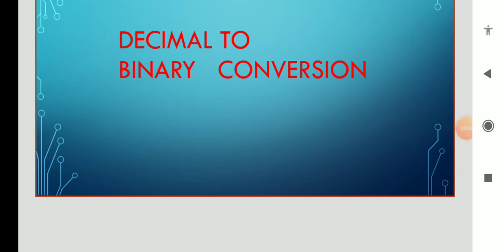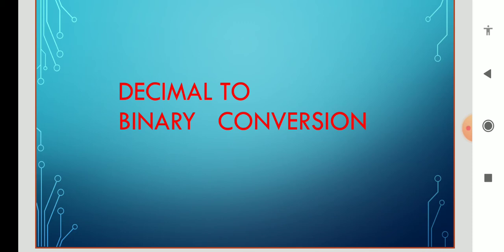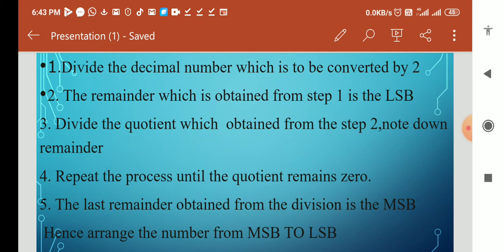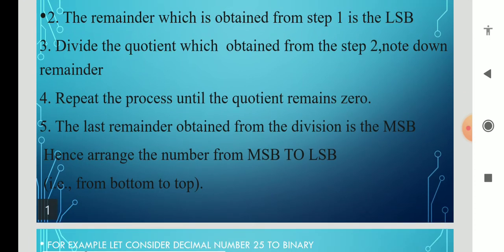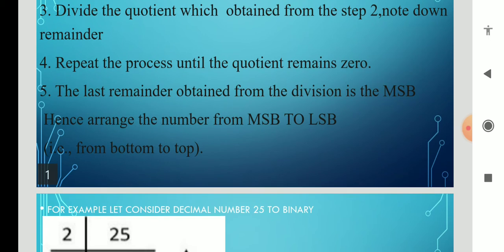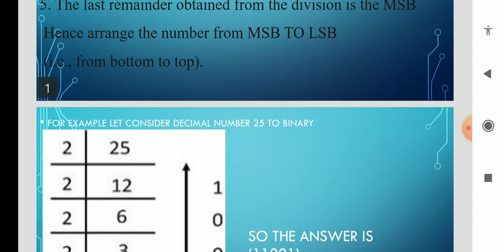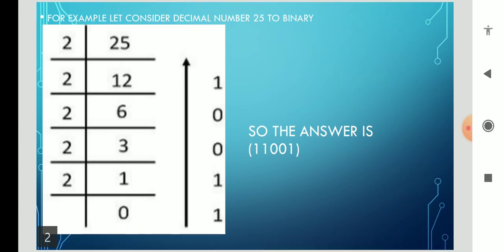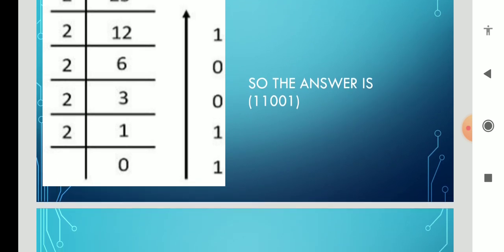Decimal to binary conversion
First remainder is called Lowest significant bit
Last remainder is called Most significant bit